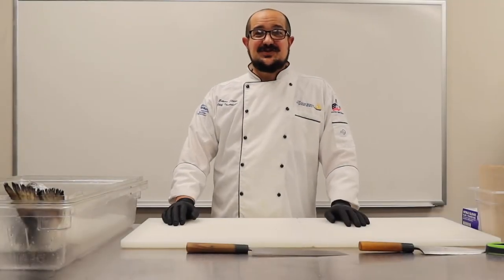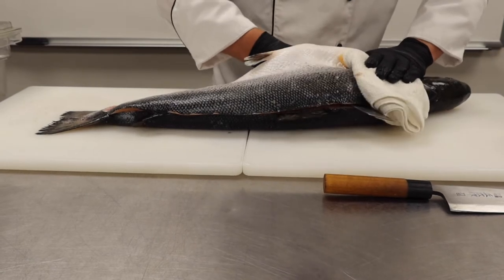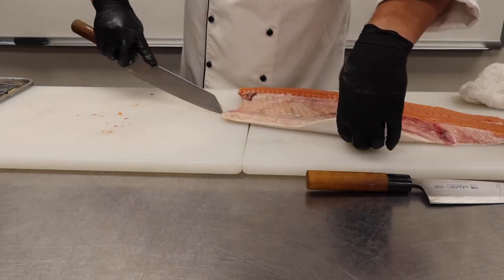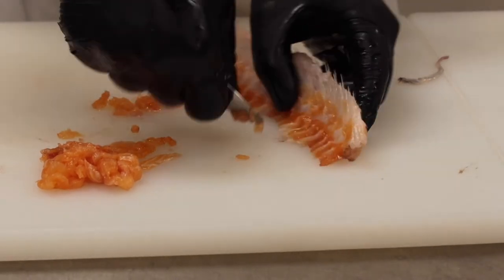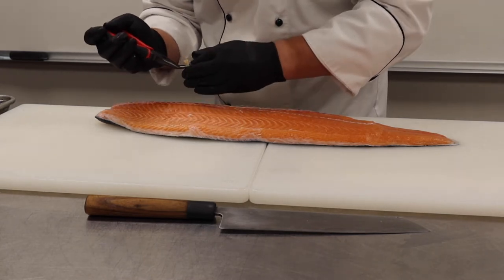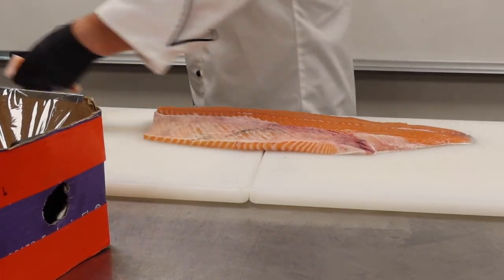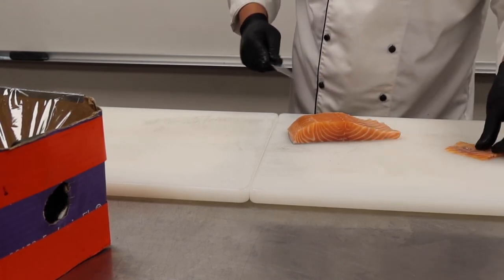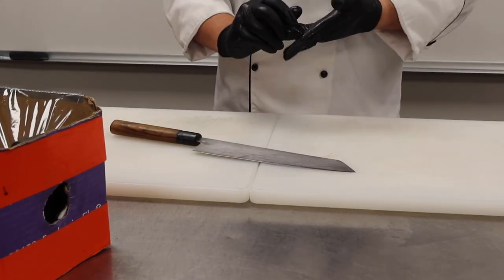HOW TO: Salmon Fabrication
Chef Ethan Starr of the Culinary School of Fort Worth demonstrates how to properly fabricate a salmon.